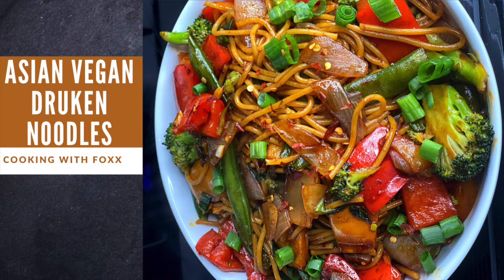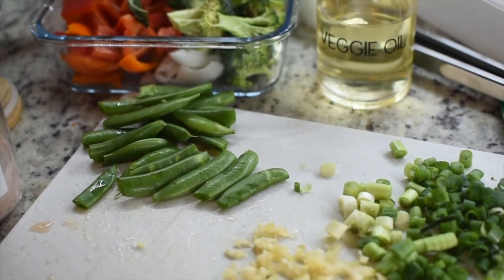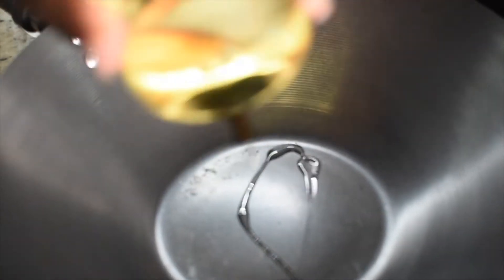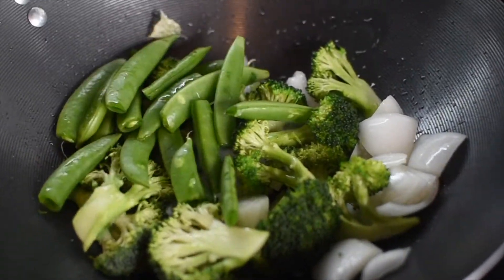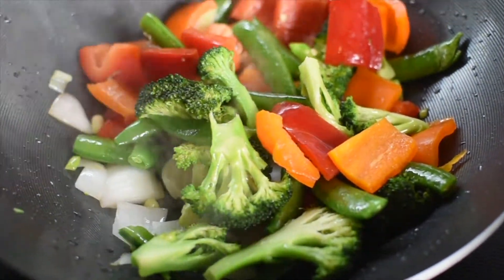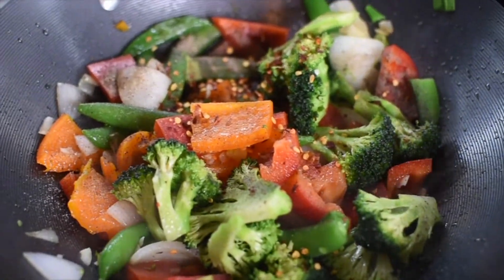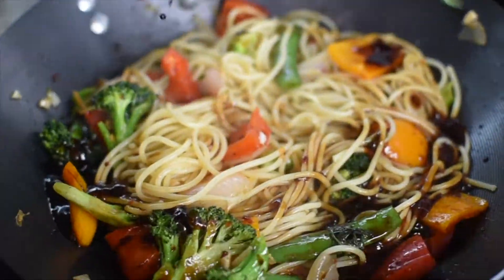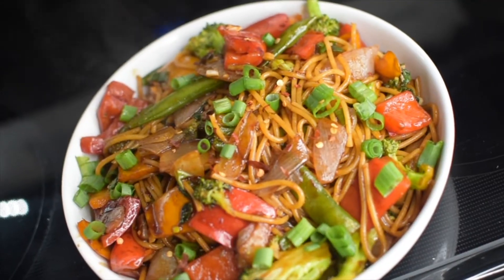Asian Vegan Drunken Stir Fry | Living With Foxx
Vegan Asian Drunken Noodle Stir Fry | Living With Foxx
Let me show you how to make an easy Vegan stir fry noodles. Your family and friends will love this easy dish.  It takes less than 20 minutes to make. This dish is easy to make and full of flavor. Feel free to add additional veggies such as mushrooms, asparagus and even Tofu.  This recipe is full of flavor, and super affordable you can feed the entire family for under $15.

Note:  It is a Vegan Dish but for non Vegans you can add Shrimp, chicken, pork, or Beef, for protein.